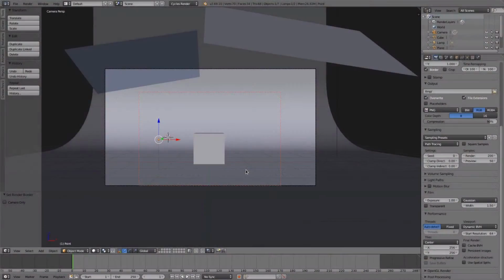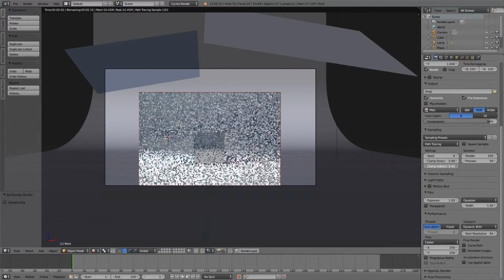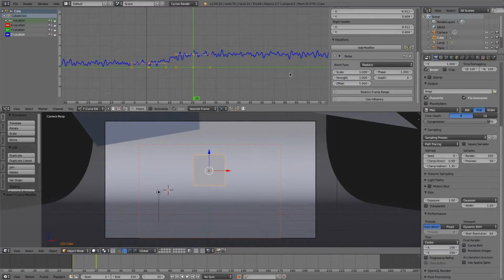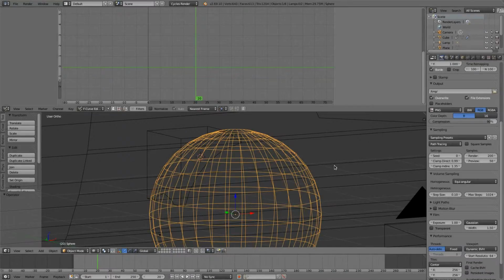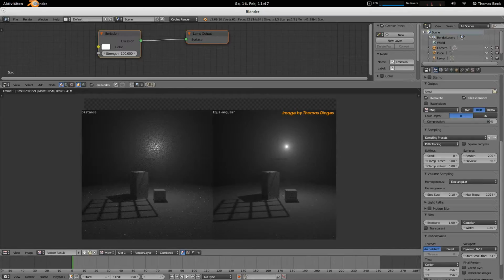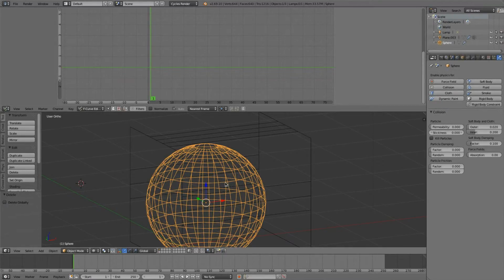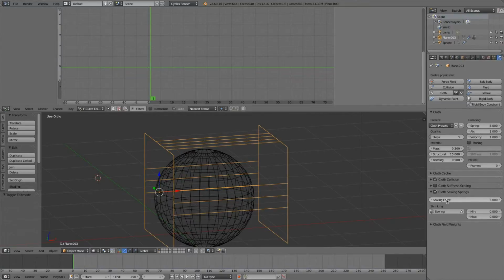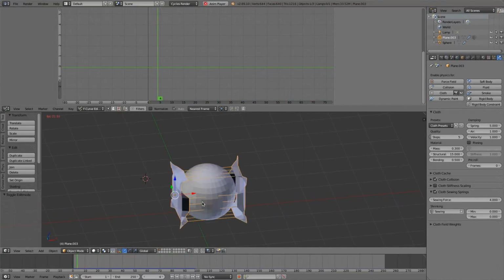Blender Developer Sneak Peek